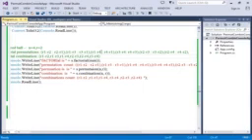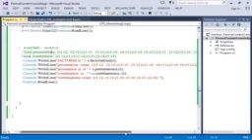Permuation and Combination